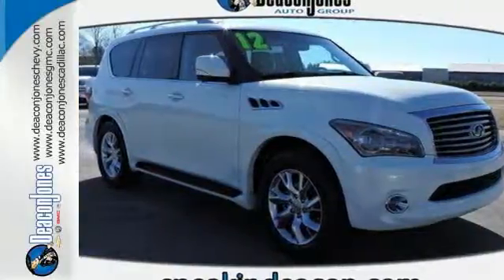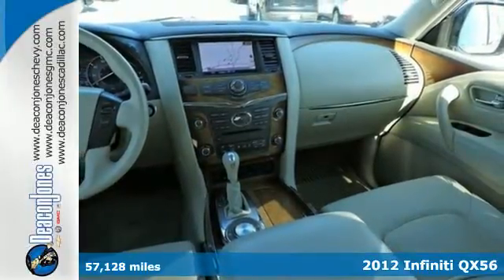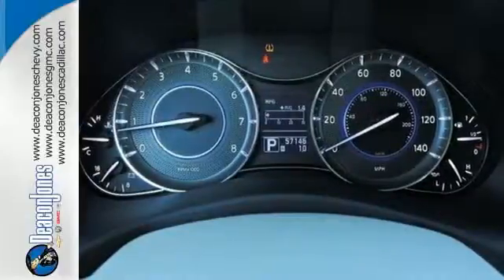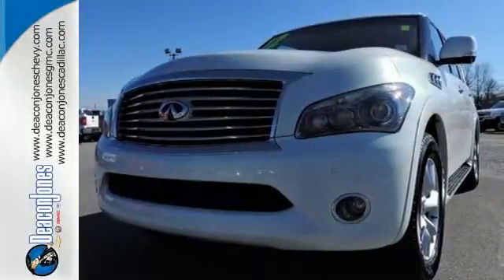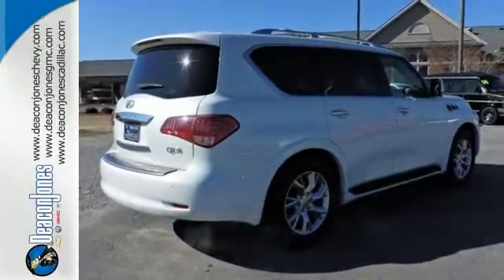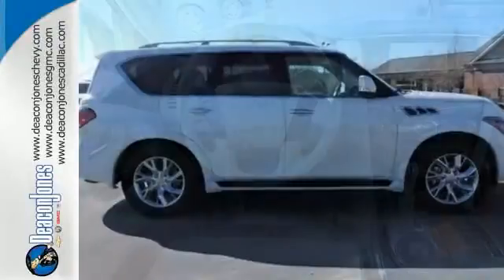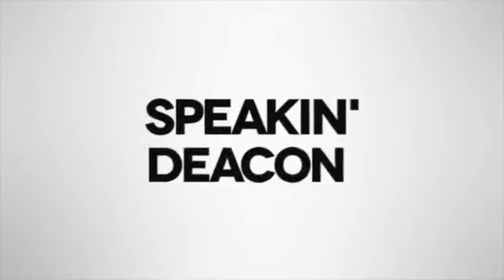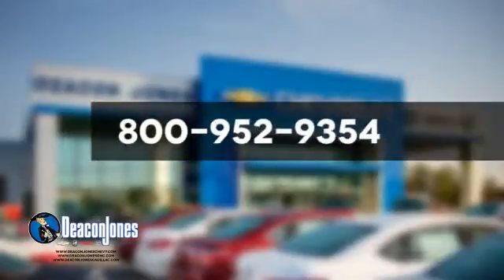2012 Infiniti QX56 Smithfield NC Selma, NC RB6984 - SOLD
Year: 2012
Make: Infiniti
Model: QX56
Trim: 2WD 4dr 7-passenger
Engine: 5.6L 8 Cylinder Engine
Transmission: AUTOMATIC
Color: MOONLIGHT WHITE
Mileage: 57128
Stock #: RB6984
VIN: JN8AZ2NF5C9516345

Address:
1115 North Bright Leaf Blvd